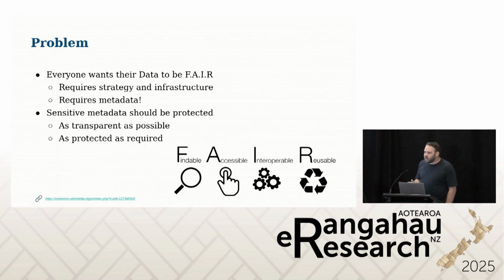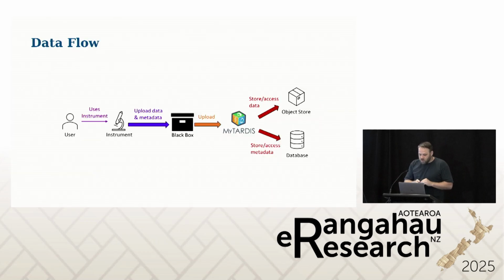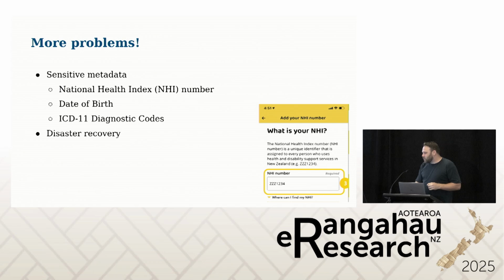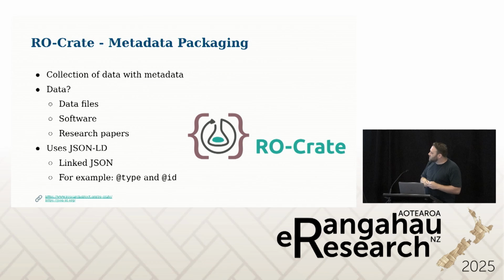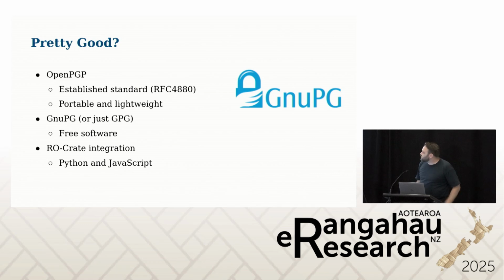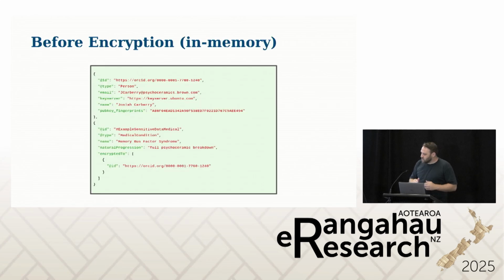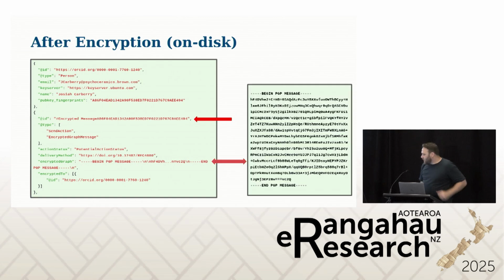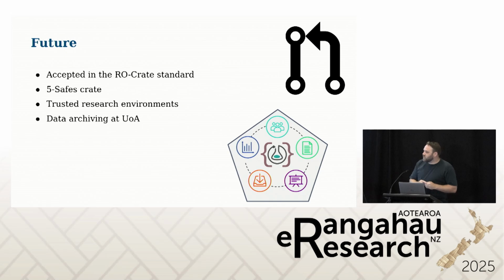My Preciousss: Making sensitive metadata resilient - Tom Laurenson, University of Auckland